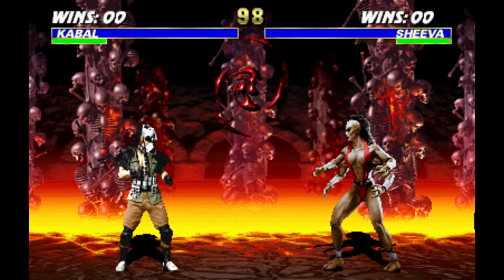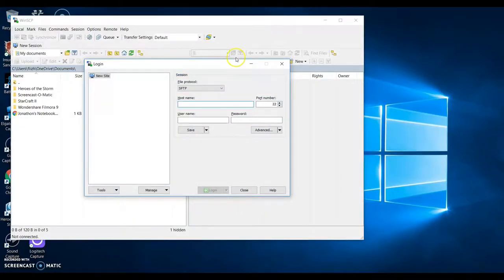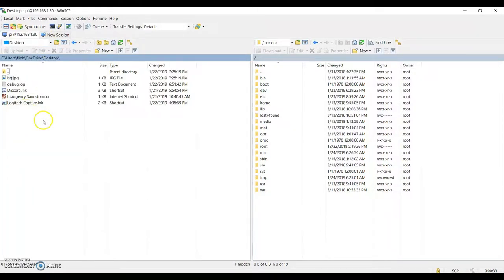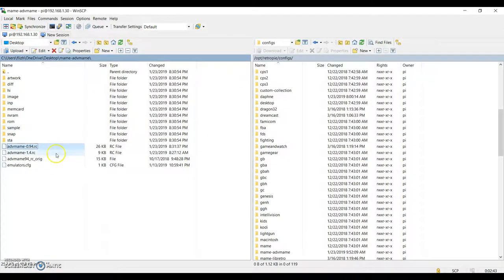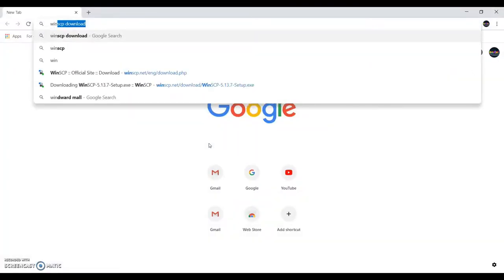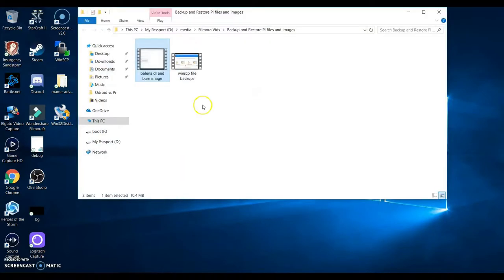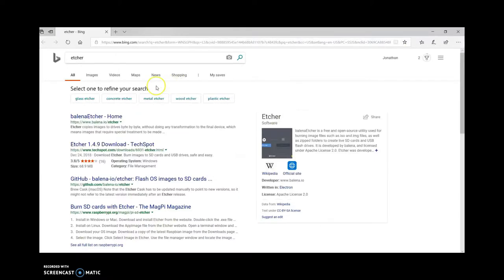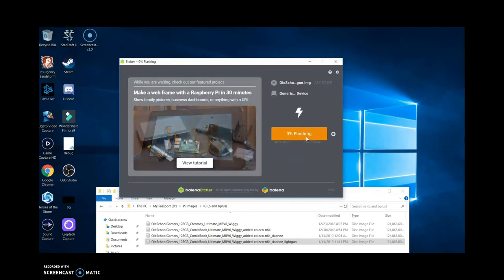Raspberry Pi Tech Tip: How to Easily Backup and Restore Files and Images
Backups and Restorations can be a pain if you don't know where to start. Hopefully this video will shed some light on just how easy it can be to do both!

- Like, Favorite and Share!
- Comment on our vids or channel, we value your feedback!